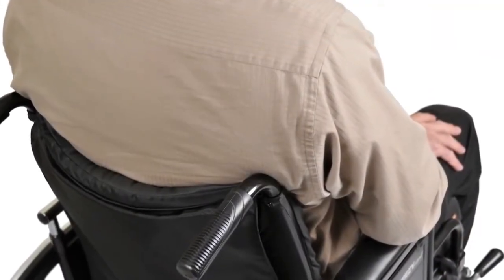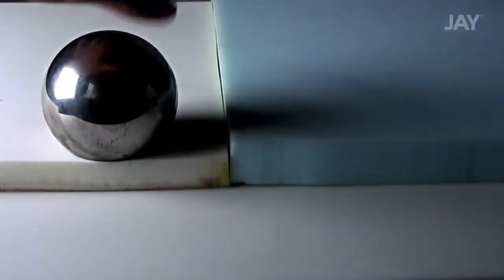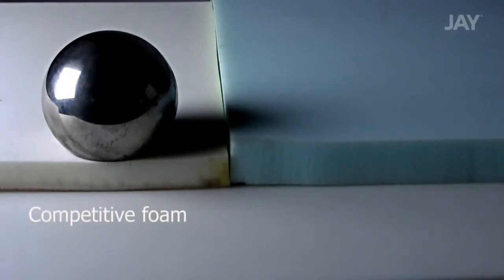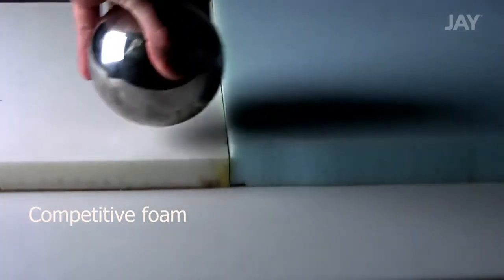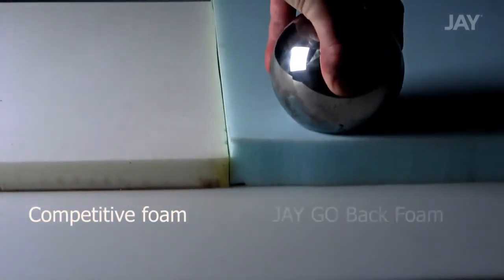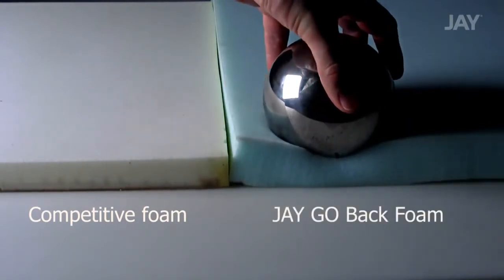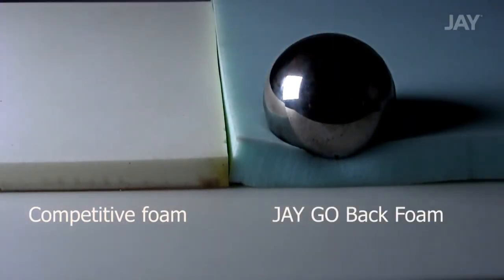JAY Go Backrest: Backrest Comfort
JAY foam comparison shows envelopment of foam compared to standard foam.